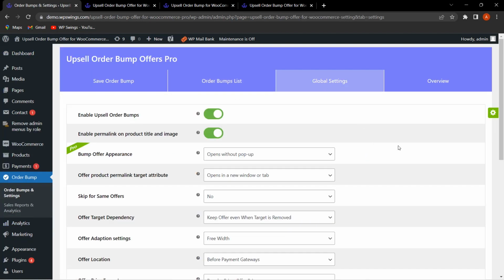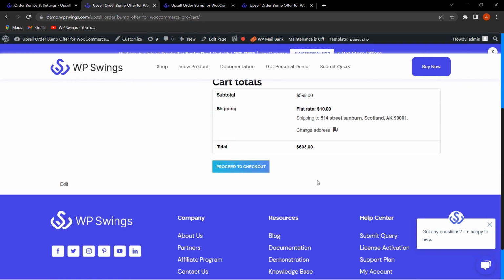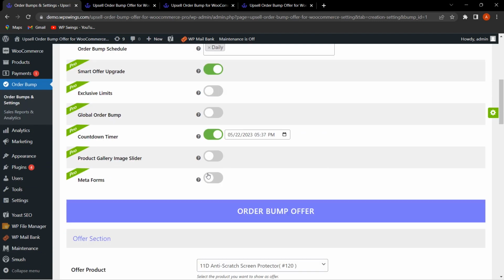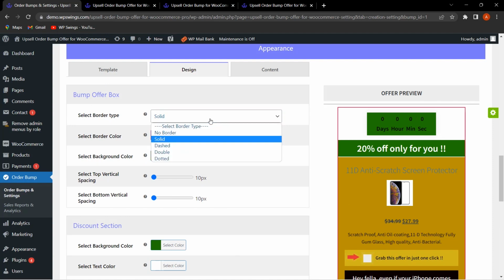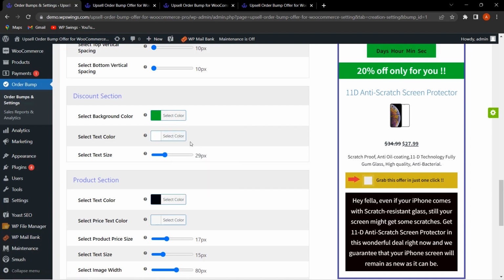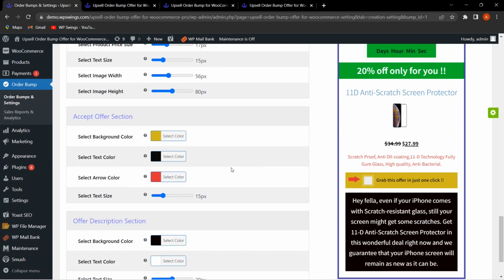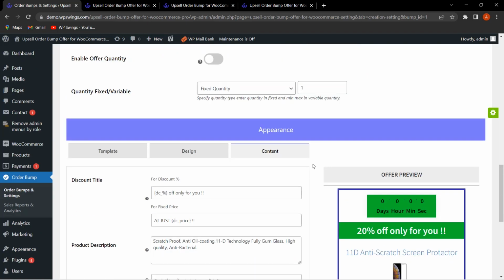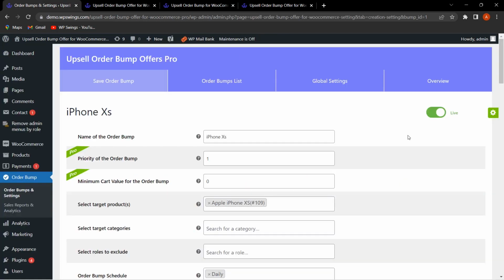How To Show Timer, Pop-up, and Customize The Templates with Upsell Order Bump For WooCommerce?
Upsell Order Bump: Want to maximize your WooCommerce store sales? Fill in your ultimate solution: Upsell Order Bump Offer For WooCommerce Pro. With this plugin, you can create effortless unstoppable upsell and cross-sell offers, right on your checkout page, skyrocketing your average order price and overall sales

In this video tutorial, we’ll walk you through the plugin’s advanced features, including how to set recent times for offers, create pop-up upsell bumps, and create custom templates your needsDon’t miss the opportunity to advance your sales strategy and take your WooCommerce store to new heights. Watch the video now to unlock the full power of Upsell Order Bump Offer For WooCommerce Pro!

To download a Free Version of the Upsell Order Bump Offer for WooCommerce plugin,

To get the Pro Version of Upsell Order Bump Offer For the WooCommerce Pro plugin,

Want to test the working of the Order Bump WooCommerce plugin before making its purchase? Visit the link and experience the functionalities for free

To get step by step guide on how to set up Upsell Order Bump Plugin on your online store, visit the link to the documentation

Want to know the tips and ideas for eCommerce order bump, read the blog

00:00 Intro
00:57 How To Configure Bump Offer Appearance
1:12 How To Enable Arrow Feature
2:34 How To Enable Urgency Timer
2:55 How To Customize Bump Offer Templates

Want to get the best theme design for your store or are you worried about WooCommerce Security and maintenance? Connect with s and get a team of experts to get the best solutions to help your business grow and achieve a great result

Hey! Something good for you, WP Swings has an affiliate system that will help you get the best commissions in the industry, and we will be providing you with every assistance and resource needed to market our products and services.